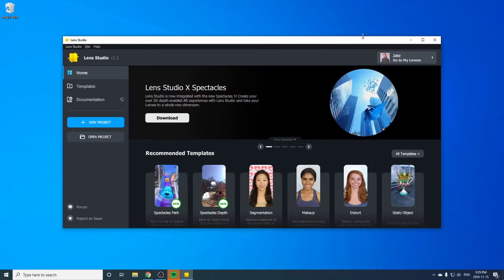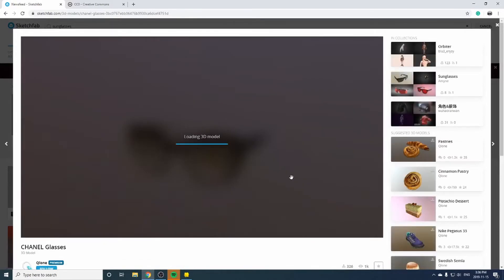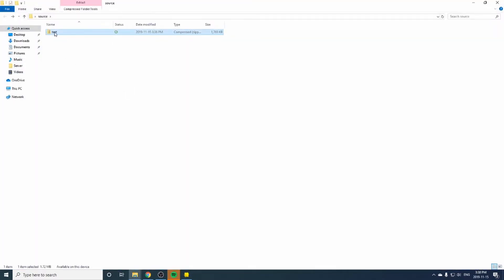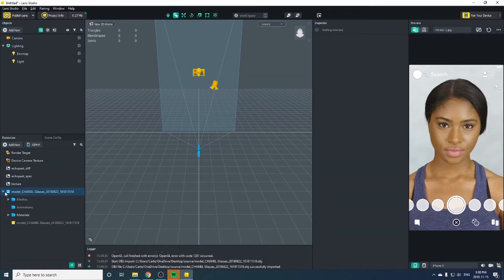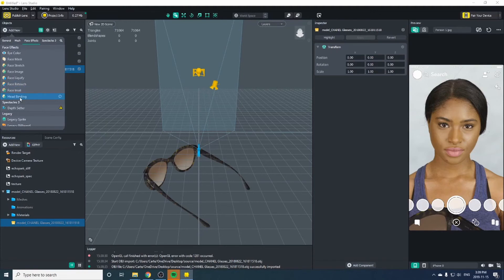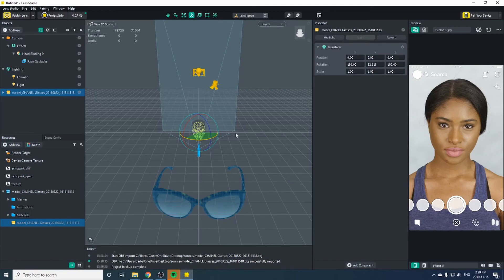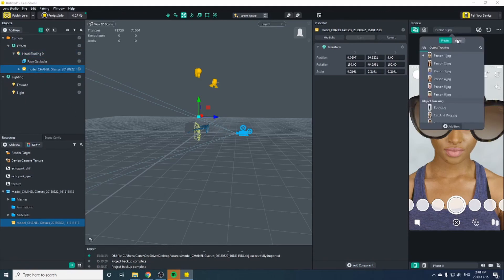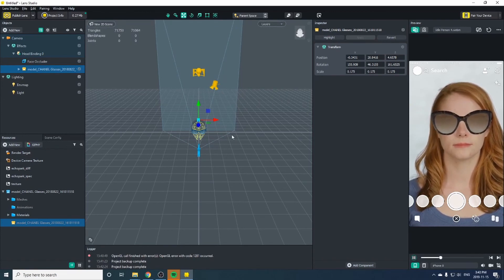Importing and Using 3D Objects | Creating AR with Snapchat and Lens Studio 5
Let's make a Snapchat Lens with Lens Studio!

Have you ever wanted to create AR, but you didn't know where to start? Luckily, Snapchat offers a completely free environment called Lens Studio that will have you publishing a Lens in 20 seconds or less!

SkillShare offers their first month free, learn this and other skills the best way possible, and sign up